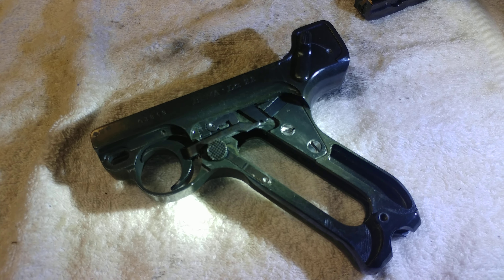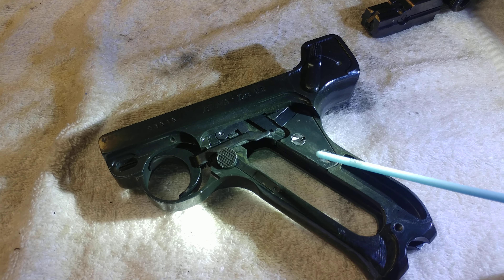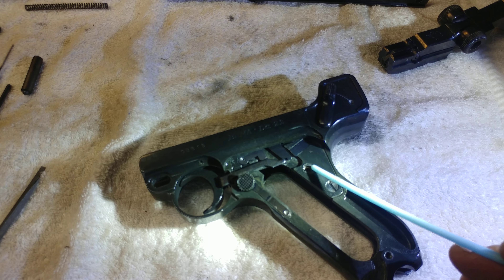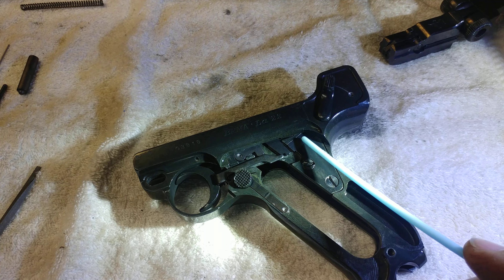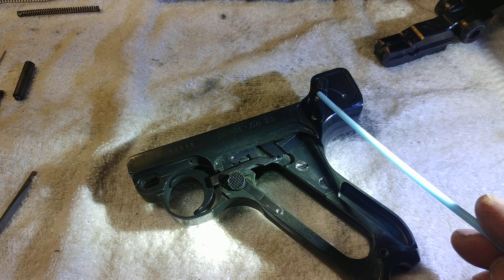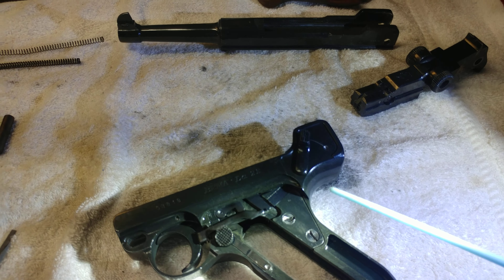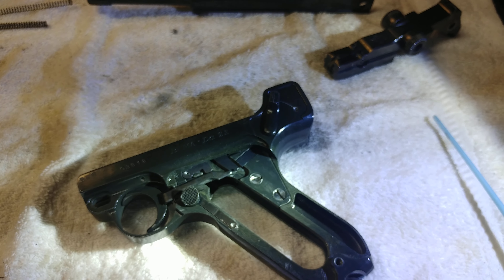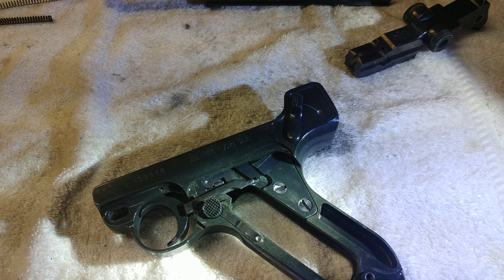Erma Safety Lever Issues and repair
Replacing the missing ball bearing/spring for the Erma La22, ET22 and EP22